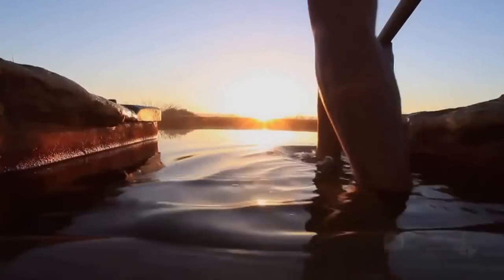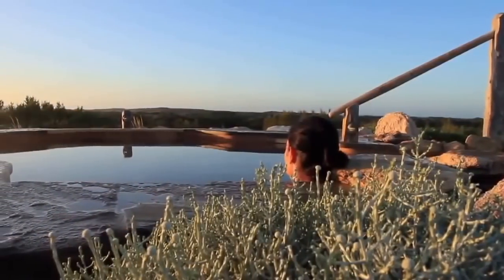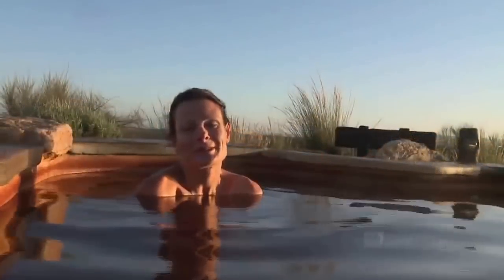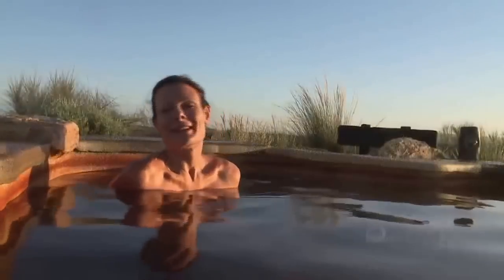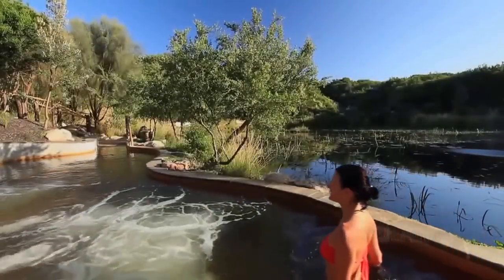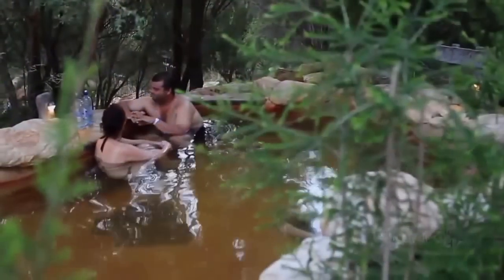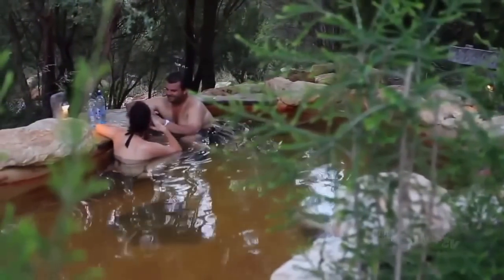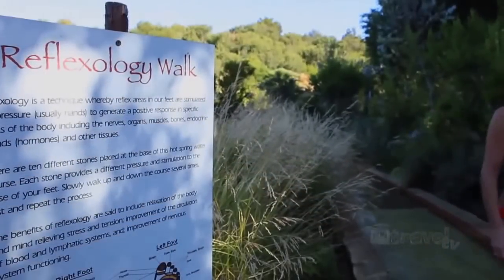Bath House | Peninsula Hot Springs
Peninsula Hot Springs is the first natural hot springs and day spa centre in Victoria, just 90 minutes from Melbourne.

Bath House: Experience over 20 globally-inspired bathing experiences including a cave pool, reflexology walk, Turkish steam bath (Hamam), sauna, cold plunge pools, family bathing area, massaging thermal mineral showers and hilltop pool, offering stunning 360 degree views of the region. The perfect social thermal bathing experience for groups of friends and families.